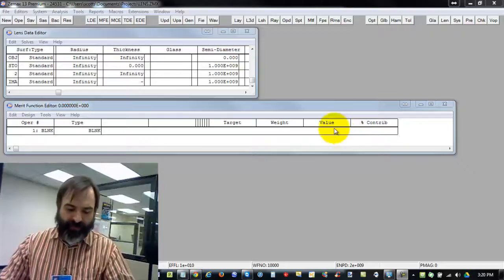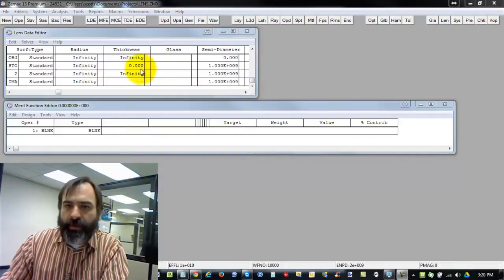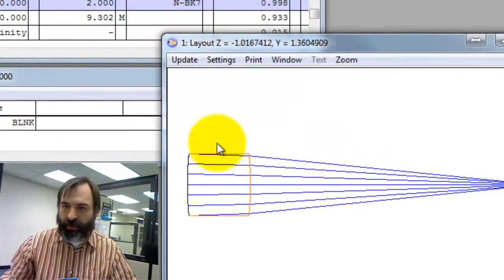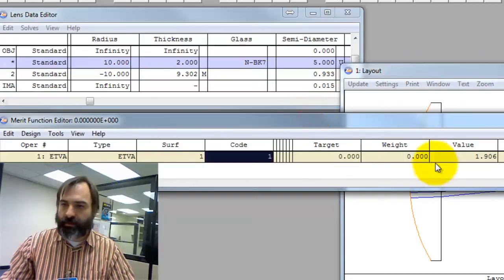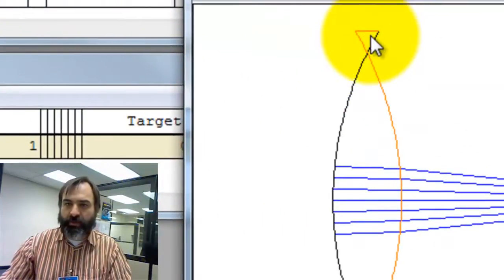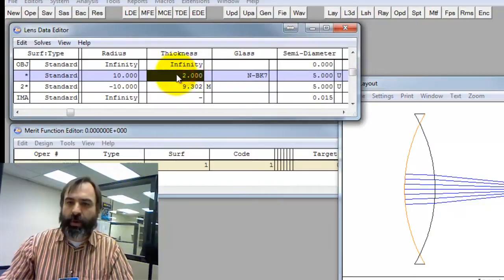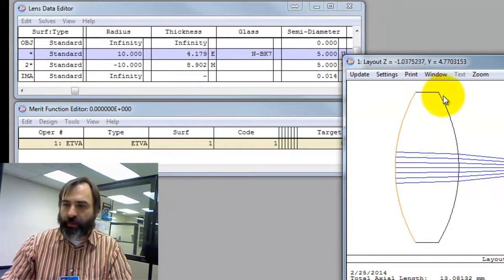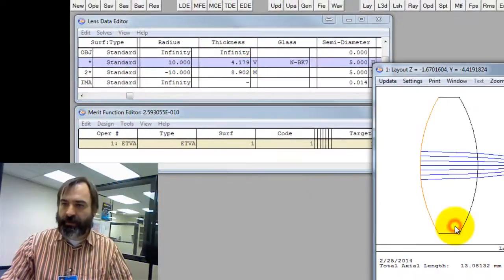Zemax 3A - Lens Edge Thickness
Describes how to evaluate and control a lens thickness